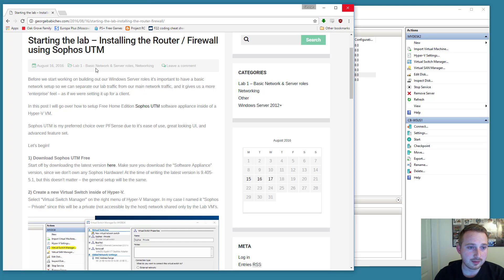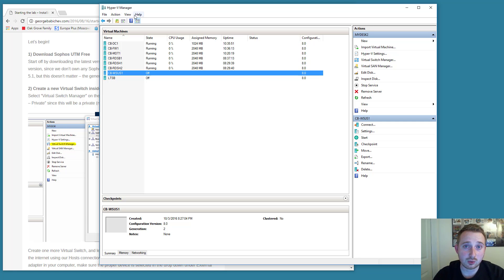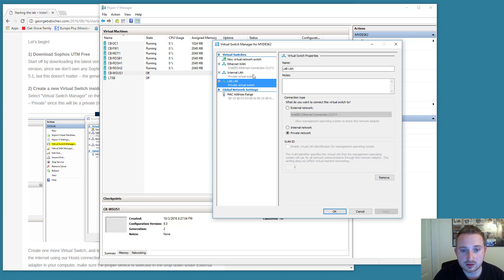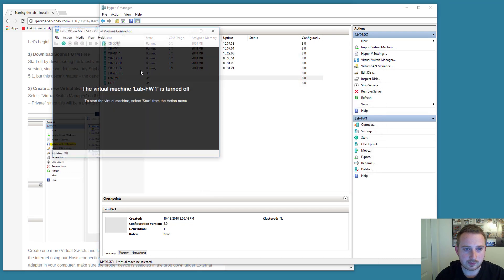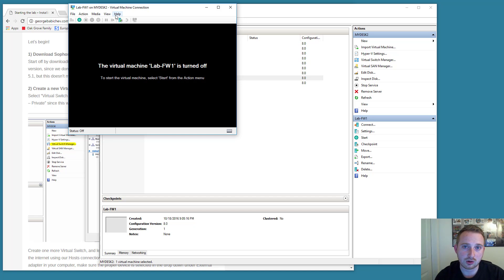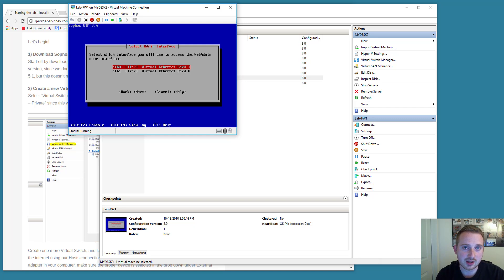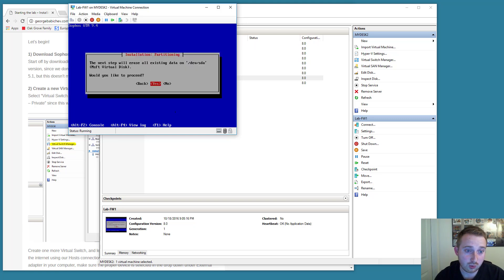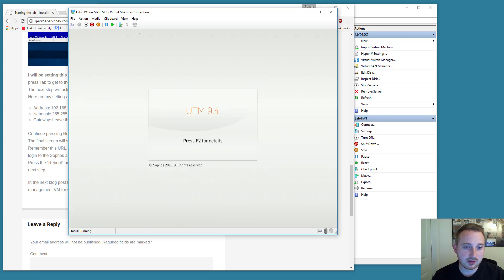Lab 1 - Installing Sophos UTM Software Firewall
In this video we will go over how to install Sophos UTM sofrware firewall in a Hyper-V Virtual Machine.